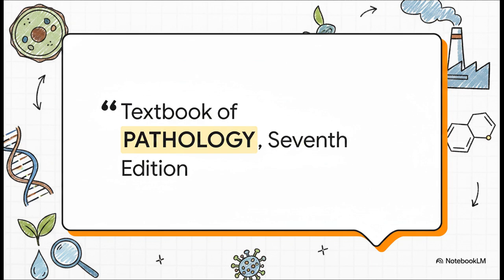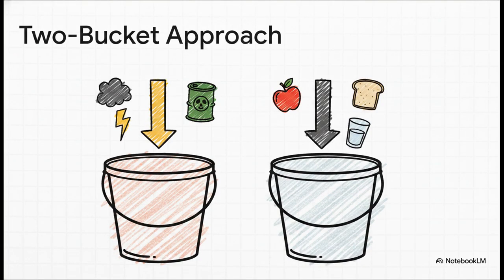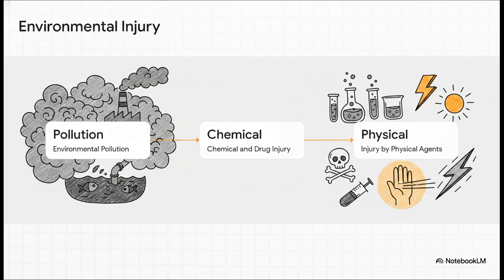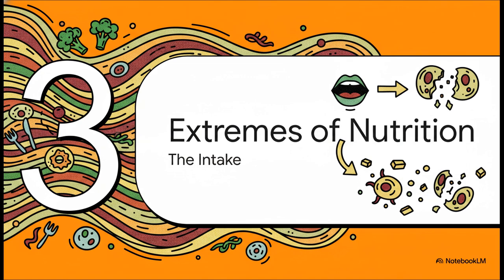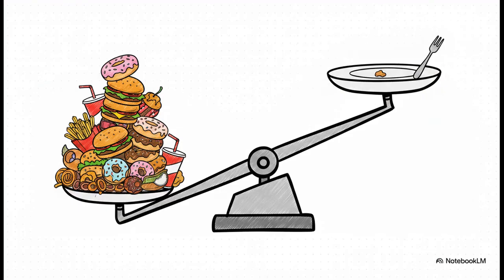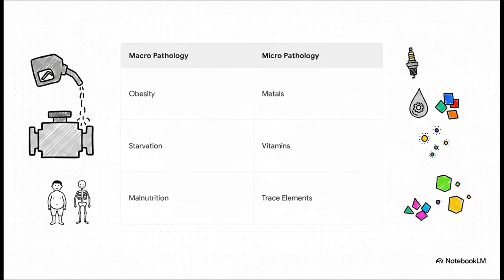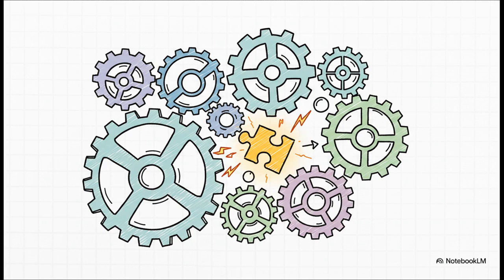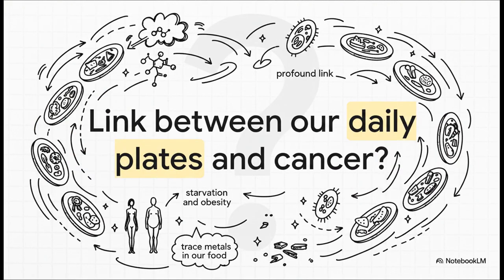🌍 Environmental & Nutritional Diseases – From Pollution to Obesity & Starvation (Full Chapter)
🎬 Did you know that air pollution and malnutrition cause millions of deaths every year? A single vitamin deficiency can lead to pellagra, rickets, or scurvy.

In this video, we break down Chapter 8 of General Pathology – Environmental and Nutritional Diseases – using clear AI‑powered animations. We cover environmental pollution, chemical and drug injuries, physical agents, obesity, starvation, protein-energy malnutrition (marasmus & kwashiorkor), trace elements, vitamin disorders, and the link between diet and cancer.

📖 What you will learn:

🌍 Section 1: Environmental Diseases

· Environmental pollution – air (smog → asthma, lung cancer), water (heavy metals), soil
· Chemical & drug injury – hepatotoxicity (acetaminophen, alcohol, CCl₄), nephrotoxicity, chemical carcinogens (asbestos, benzene), teratogens (thalidomide, alcohol, phenytoin)
· Physical agents – heat (heat stroke, burns, hypothermia), cold (frostbite), radiation (UV – skin cancer; ionizing – radiation sickness), electricity, pressure

🥗 Section 2: Nutritional Diseases

· Obesity – BMI 30, complications (type 2 diabetes, hypertension, atherosclerosis, NAFLD), mechanisms (insulin resistance, chronic low‑grade inflammation)
· Starvation – total caloric deprivation, muscle wasting, organ atrophy, protein‑deficiency edema
· Protein-Energy Malnutrition (PEM) –
  · Marasmus – calorie + protein deficiency, severe wasting, loss of fat & muscle
  · Kwashiorkor – protein deficiency with adequate calories, edema, fatty liver, dermatitis
· Metals & Trace Elements –
  · Iron → iron‑deficiency anemia
  · Iodine → goiter, cretinism
  · Zinc → growth retardation, hair loss, immune dysfunction
  · Copper → Menkes disease (deficiency), Wilson disease (excess)
  · Selenium → Keshan cardiomyopathy
· Vitamin Disorders –

Vitamin Deficiency Excess
A Night blindness, xerophthalmia, follicular hyperkeratosis Hypervitaminosis A (hepatomegaly, bone pain)
D Rickets (children), osteomalacia (adults) Hypercalcemia, organ calcification
E Neuropathy, hemolysis (rare) Bleeding (antagonizes vitamin K)
K Bleeding (neonates, liver disease) Rare
B1 (thiamine) Beriberi (wet/dry), Wernicke‑Korsakoff syndrome Rare
B3 (niacin) Pellagra – diarrhea, dermatitis, dementia (3 Ds) Flushing
B6 (pyridoxine) Anemia, peripheral neuropathy Sensory neuropathy
B9 (folate) Megaloblastic anemia, neural tube defects Masks B12 deficiency
B12 Pernicious anemia, neuropathy, subacute combined degeneration Rare
C (ascorbic acid) Scurvy (poor wound healing, bleeding gums, ecchymoses) Diarrhea, kidney stones

· Diet and Cancer –
  · Fried & processed meats (nitrosamines) → gastric & colorectal cancer
  · Dietary fiber → protective against colon cancer
  · Obesity → breast, endometrial, kidney cancer
  · Alcohol → liver, esophageal, breast cancer
  · Aflatoxin (fungi in stored grains) → liver cancer
  · Antioxidants (vitamins C, E, selenium) → possible protective role

· Medical, dental, pharmacy, nutrition, and nursing students
· USMLE, board, or master’s candidates
· Residents in internal medicine, family medicine, public health, or pathology
· Anyone wanting a clear understanding of how environment and nutrition affect health

🎨 AI‑animated visuals of toxic injuries, vitamin deficiency manifestations, and obesity‑related organ damage.